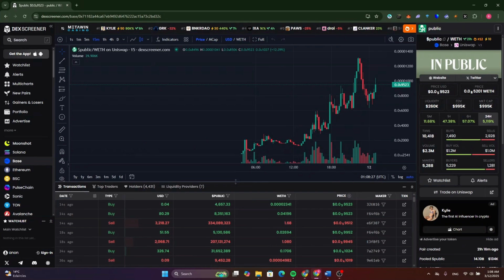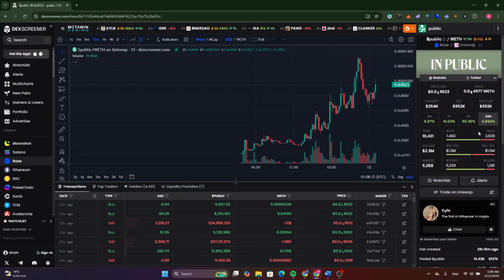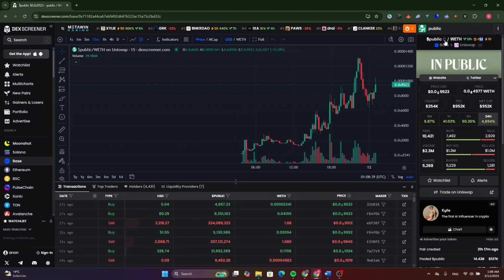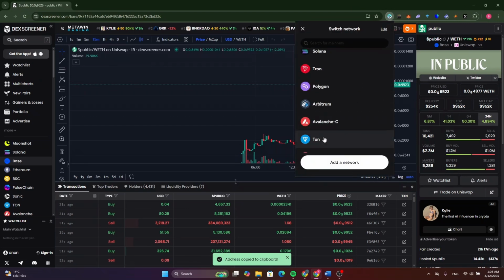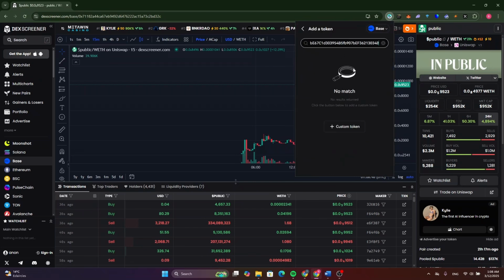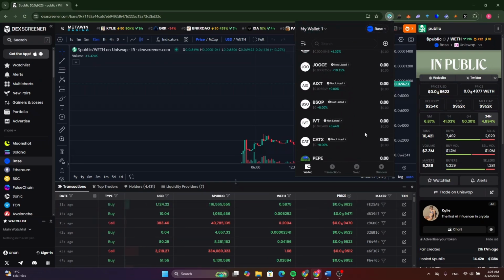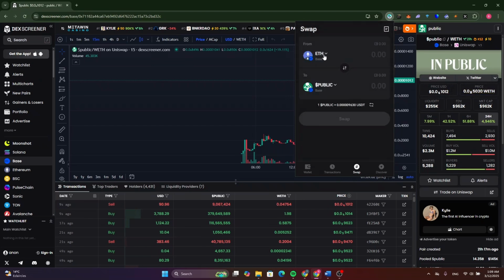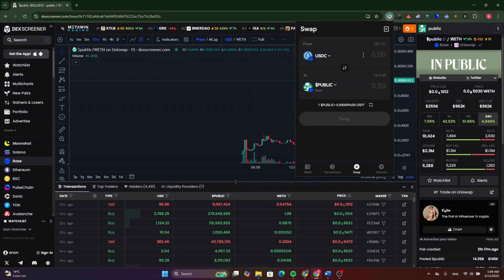How To BUY $public – public TOKEN CRYPTO COIN IN 60 SECONDS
Learn How To BUY $public – public TOKEN CRYPTO COIN . This video will cover everything that you need to know and help you solve your problem quickly.
Stay till the end of the video to find out How To BUY $public – public TOKEN CRYPTO COIN.

Did you learn How To BUY $public – public TOKEN CRYPTO COIN ?

Do you want to see another video about How To BUY $public – public TOKEN CRYPTO COIN ?

Did you enjoy How To BUY $public – public TOKEN CRYPTO COIN ?